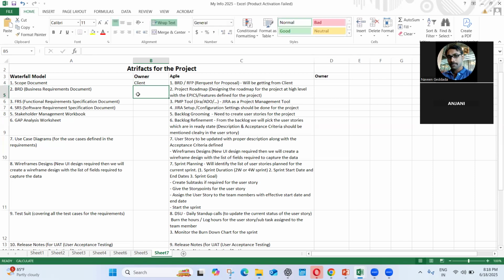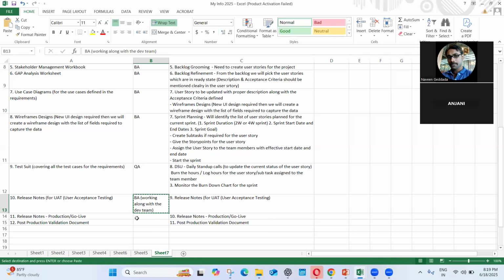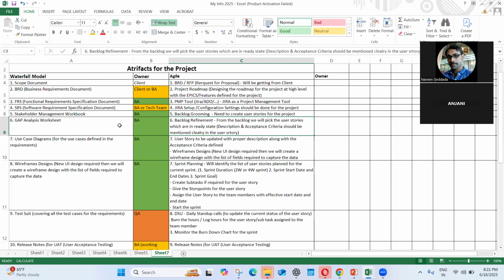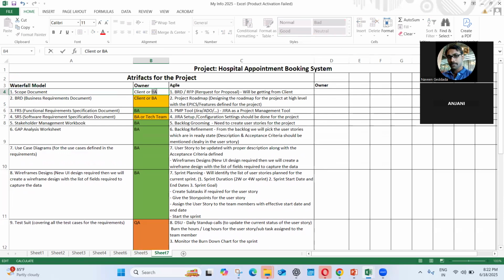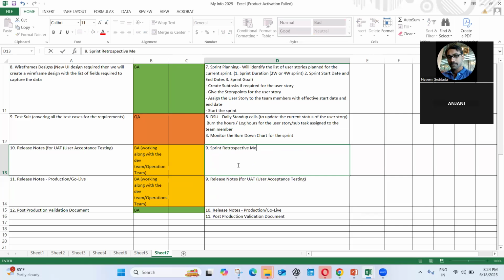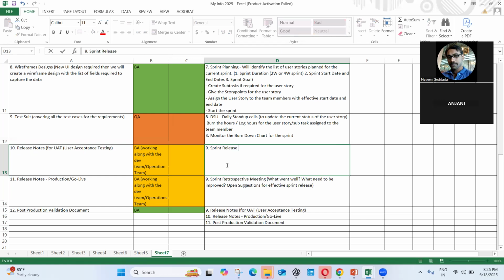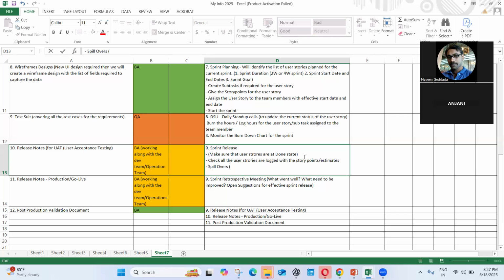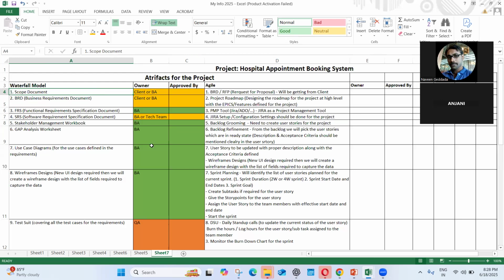Project Work Session1 2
Project: Hospital Appointment Booking System
Atrifacts for the Project
Waterfall Model Owner Approved By Agile Owner Approved By
1. Scope Document Client or BA  1. BRD / RFP (Rerquest for Proposal) - Will be getting from Client
2. BRD (Business Requirements Document) Client or BA  2. Project Roadmap (Designing the roadmap for the project at high level with the EPICS/Features defined for the project)
3. FRS (Functional Requirements Specification Document) BA  3. PMP Tool (Jira/ADO/…) - JIRA as a Project Management Tool